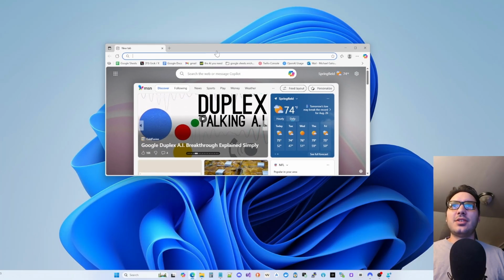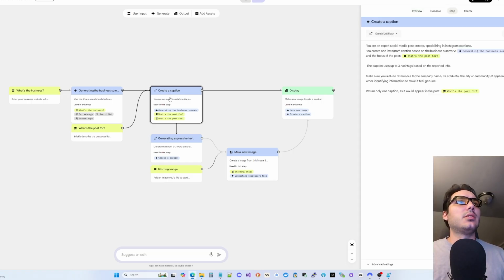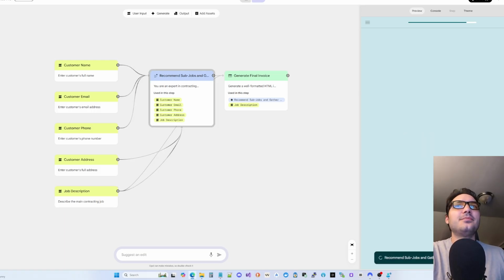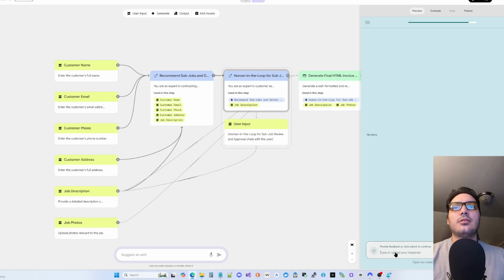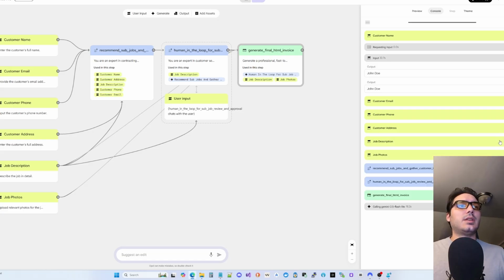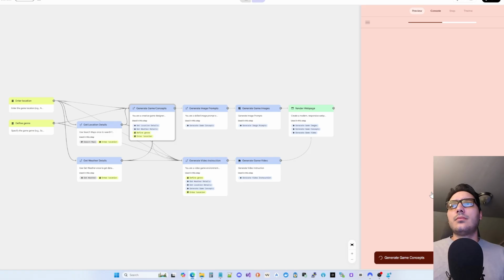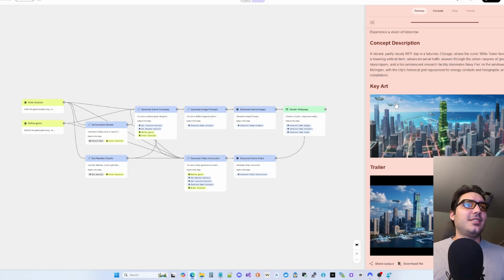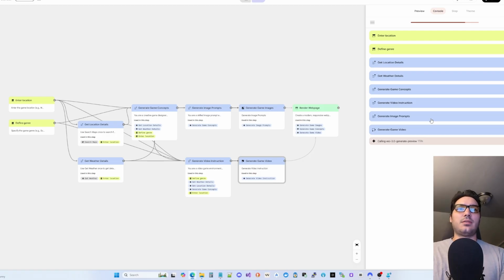Google Opal Live Reaction: No-Code App Builder Falls Short?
Is Google Opal the ultimate no-code platform for building apps, or does it miss the mark? In this video, we dive deep into Google Opal, testing its Social Media Post, a Custom Invoice Generator, and City Builder features powered by Gemini 2.5 Flash and others. From creating an invoice for a contracting business to designing a sci-fi Chicago game concept, we explore Opal’s ease of use, customization options, and performance. Spoiler: Long loading times, lack of user control, and low-quality outputs left us wanting more. Watch to see how Opal stacks up against manual workflows and other AI tools like ChatGPT or Grok.
Are no-code platforms worth the hype?

Relevant Links:

Google Opal Official Page: Explore the platform we reviewed (Assumed link, as no specific URL was mentioned in the transcript).

Gemini AI Documentation: Learn more about Gemini 2.5 Flash used in Opal (Relevant resource for Opal’s AI backend).

No-Code Development Guide: Discover other no-code platforms (Suggested resource for viewers interested in alternatives).

Timestamps:
0:00 Intro to Google Opal
1:26 Social Media Post Test
3:32 Invoice Generator Fail
11:04 City Builder Experiment
18:54 Manual Workflow Comparison
22:00 Final Thoughts